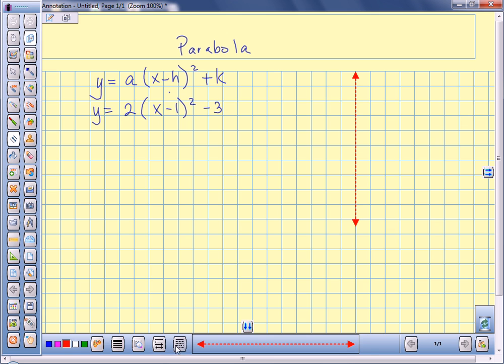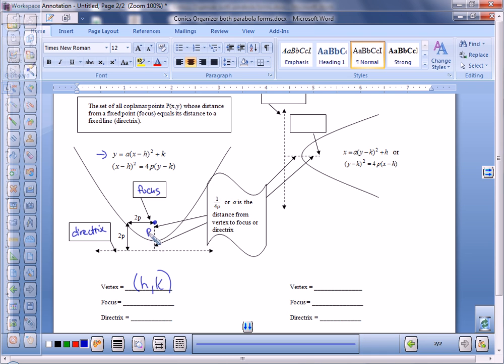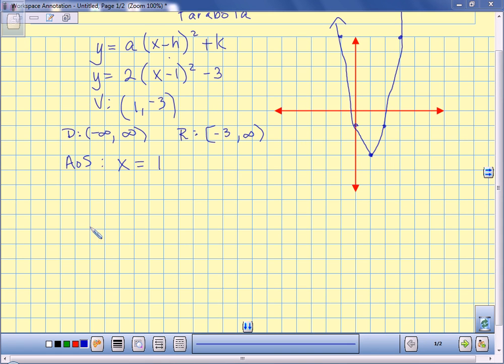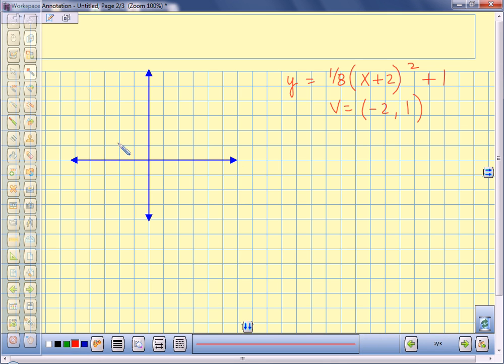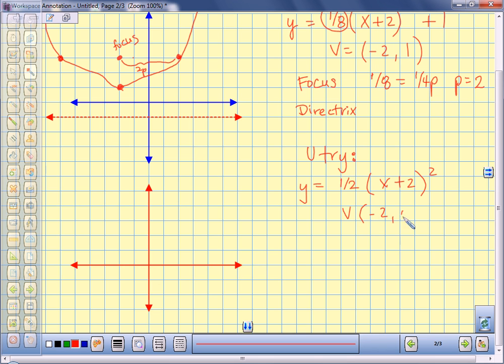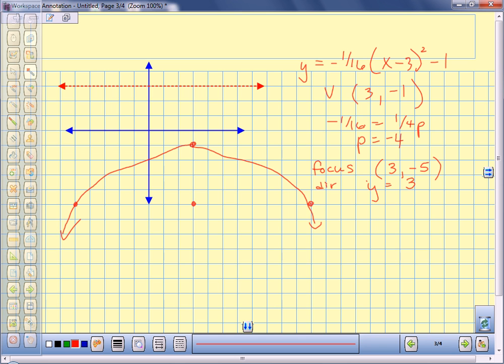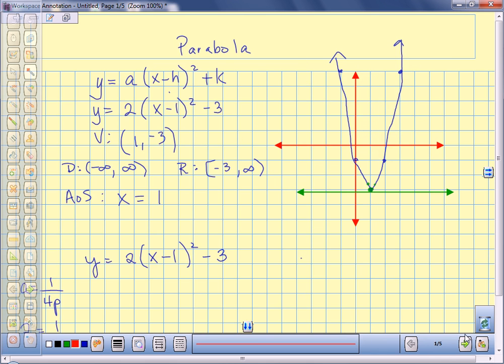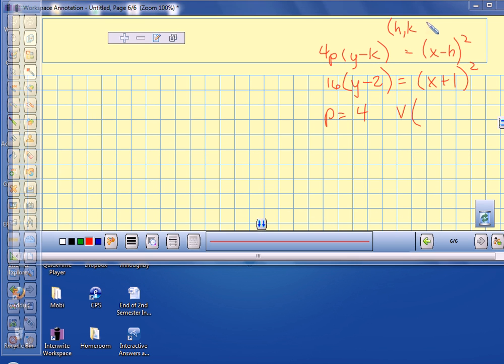AAGAA10 21 13